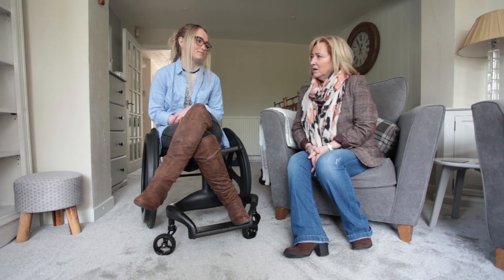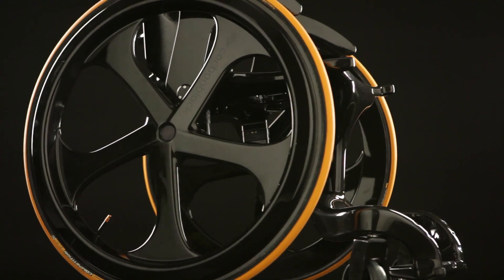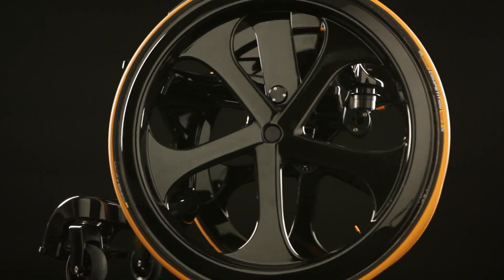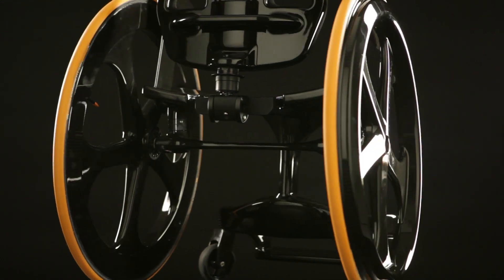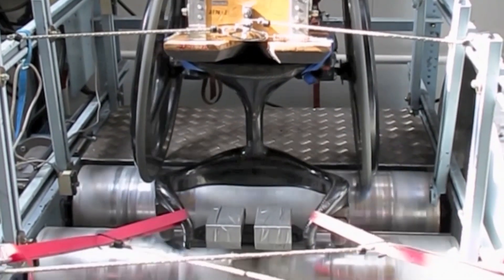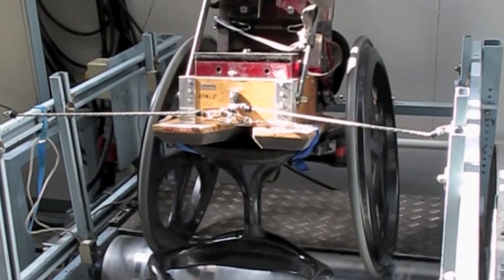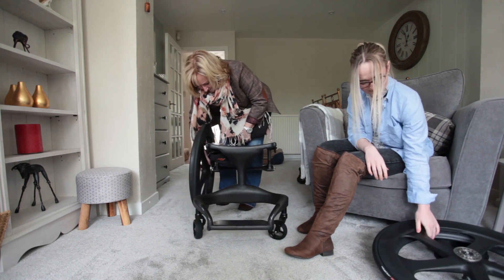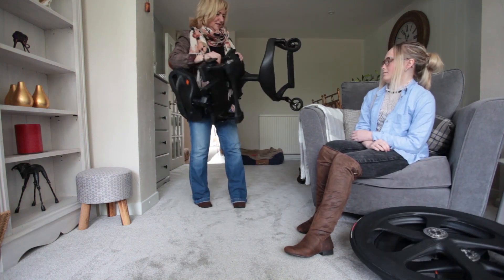New futuristic wheelchair uses state-of-the-art F1 technology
A new futuristic wheelchair has been built which costs as much as a small CAR and uses state-of-the-art technology from - FORMULA ONE.  The futuristic Carbon Black chair weighs as little as five bags of SUGAR at 5.5kg (12lbs) - almost three times less than the standard mobility aide at 15.8kg (35lbs).  It is designed to be as minimalist as possible to make sure the disabled person sitting in it is seen first.  Incredibly, the stylish chair is made by the same boffins who make the super-lightweight bodies for F1 cars.  It is created using carbon fibre strands which absorb vibrations from the road ensuring a smooth ride for the wheelchair-user.  They also use the same low-weight and high strength technology which is tested by all of the Formula One teams in the motor racing championship.  The modern chairs, which come in black with orange trim, have larger wheels with a smaller seat and footrest which also has two tiny wheels.  They even include LED lighting so that hidden kerbs and other dangerous are visible to the user at night.